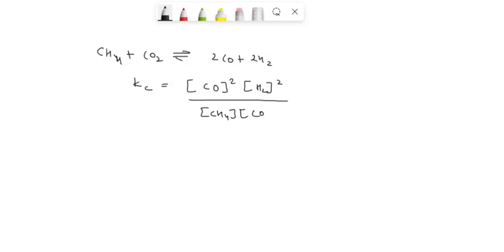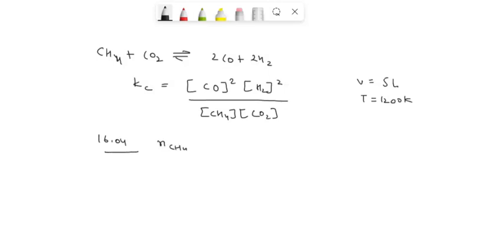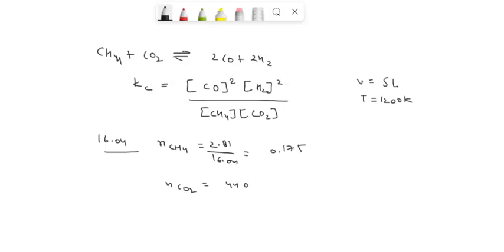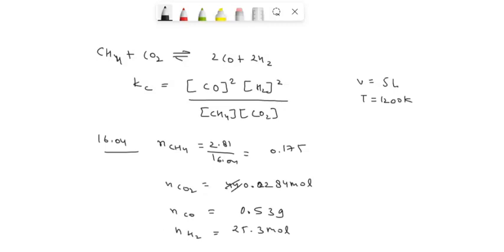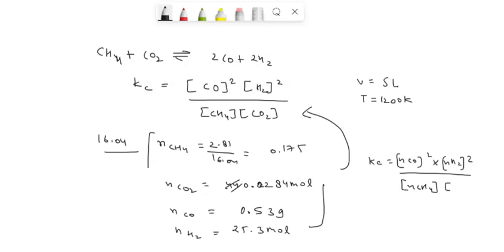Consider the equilibrium system described by the chemical reaction below At equilibrium, a sample of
Consider the equilibrium system described by the chemical reaction below At equilibrium, a sample of gas from the system is collected into a 5.00 flask at 1200 K. The flask is found to contain 2.81 g of CH4, 1.25 g of CO2, 15.1 g of CO, and 25.3 g of H2. What are the values of Kc and Kp for this reaction CH4(g) + CO2(g) â‡Œ 2 CO(g) + 2 H2(g) NEXT Based on the given data, set up the expression for Kc and then evaluate it. Do not combine or simplify terms. Kc RESET [0.0350] [0.00568] [0.108] [2.51] [0.175] [0.0284] [0.539] [12.5] 366 1.36 Ã— 10^3 3.40 Ã— 10^4 [0.0350]^2 [0.00568]^2 [0.108]^2 [2.51]^2 [0.175]^2 [0.0284]^2 [0.539]^2 [12.5]^2 146 Tap here or pull up for additional resources